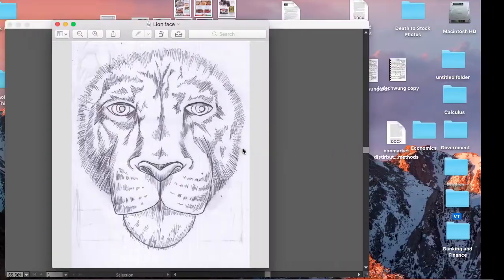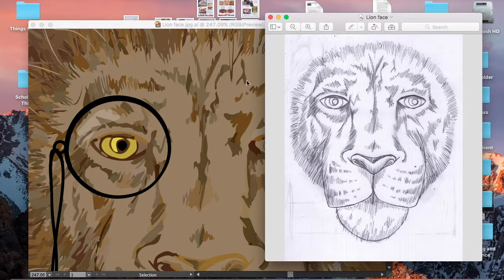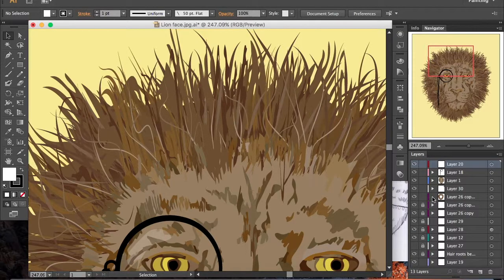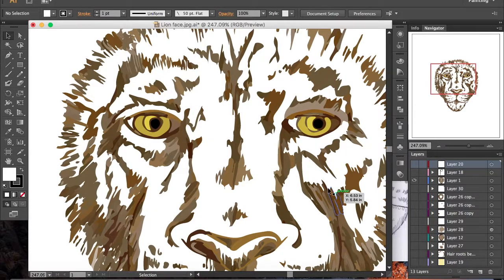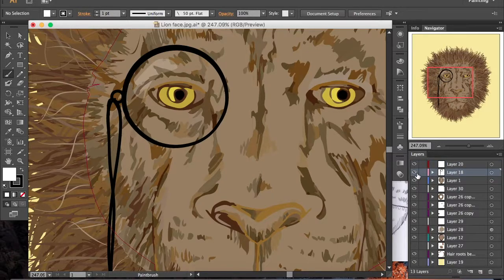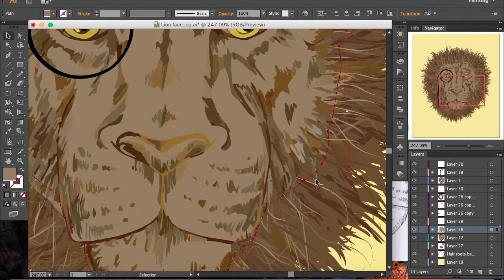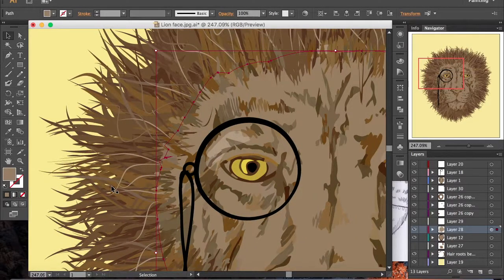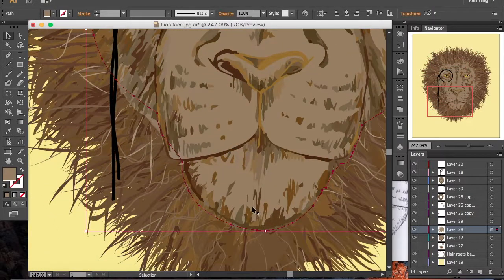2D Lion Face in Adobe Illustrator CS6 Evaluation:Explanation